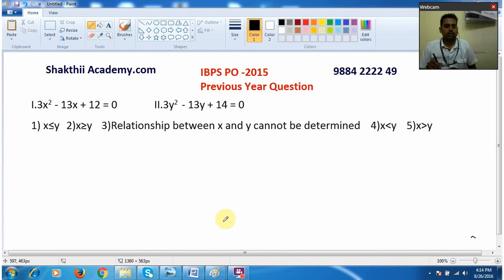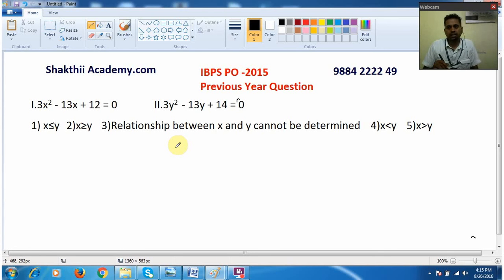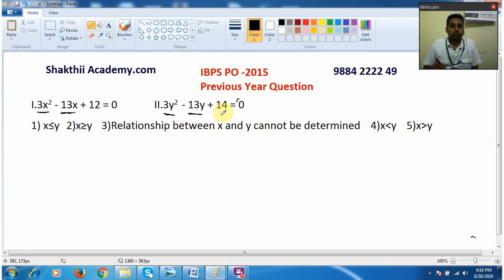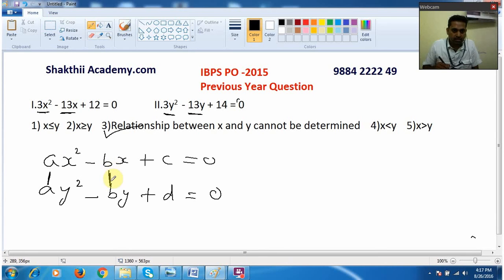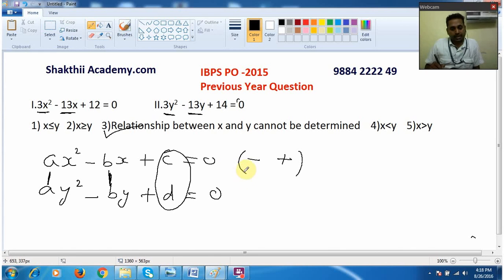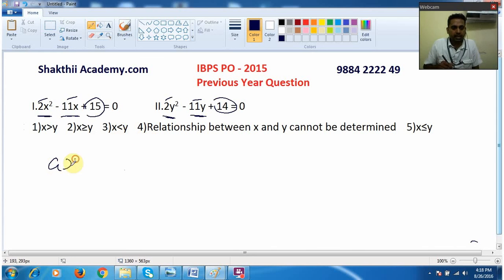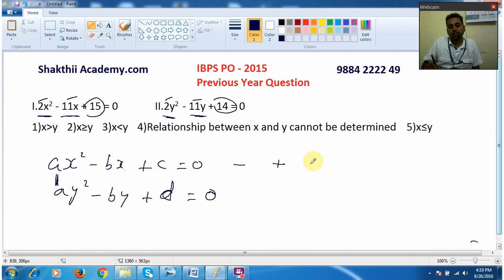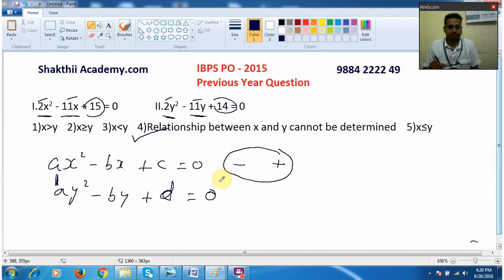(English) Mission IBPS PO 2016 Class - 6 quadratic equation part 1